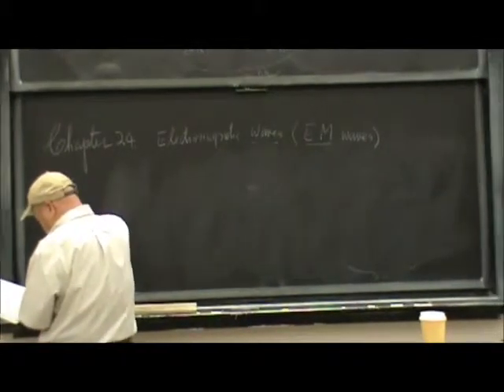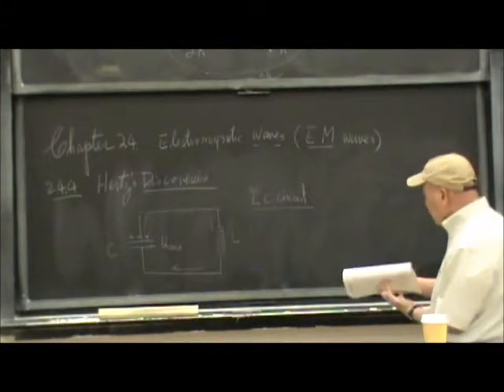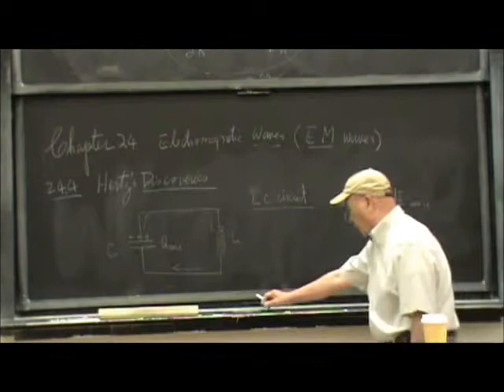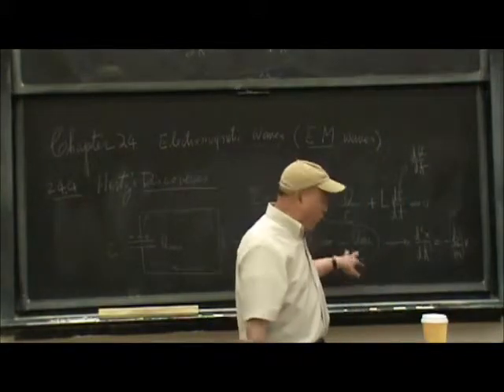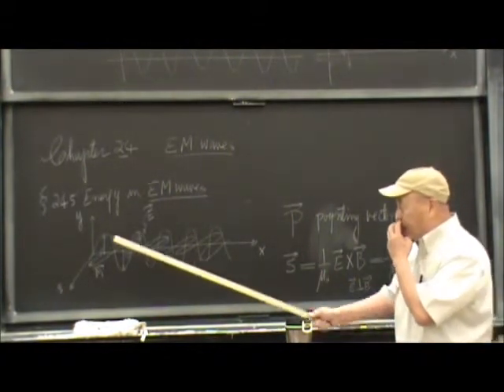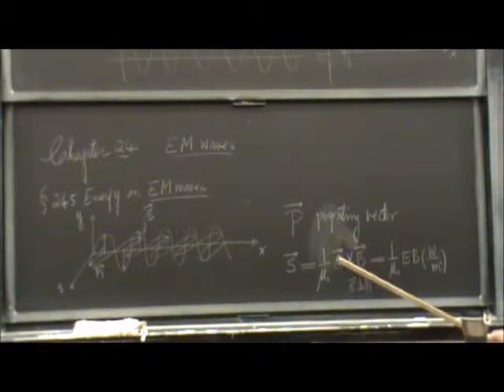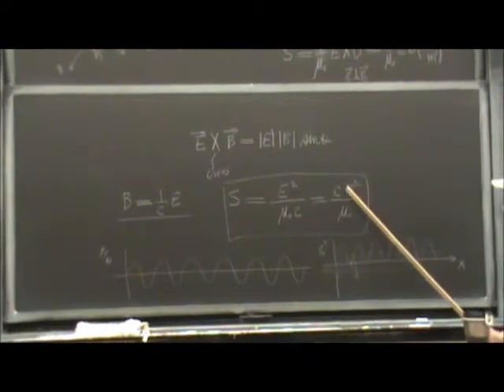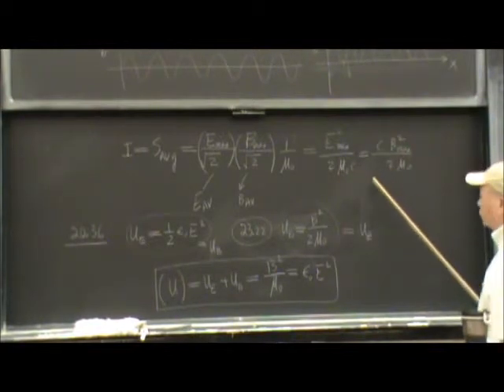31B Chapter 24 (part 4)